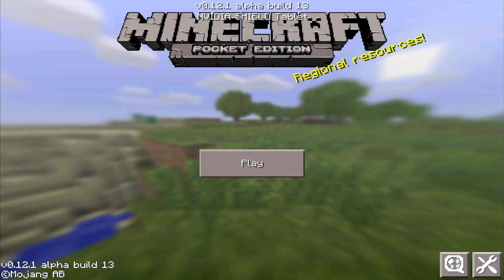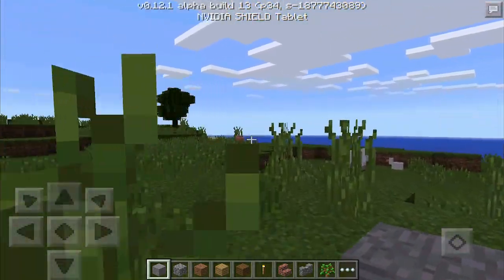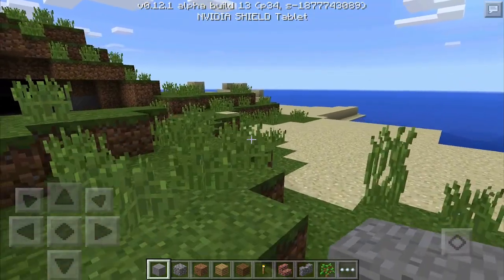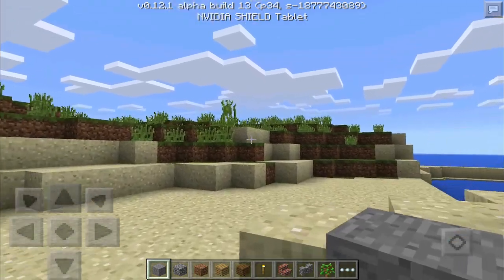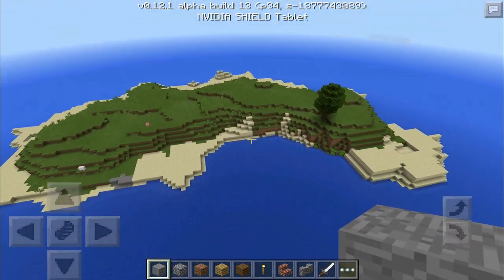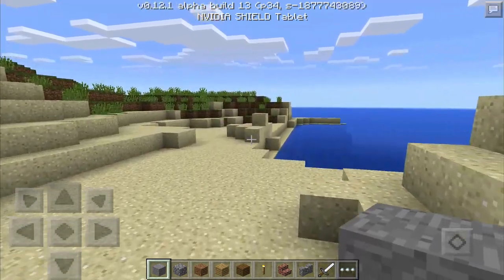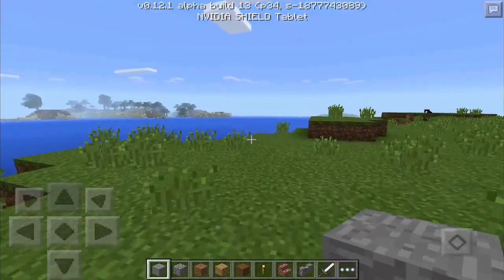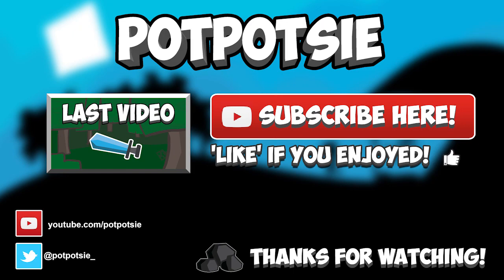[0.12.0] BUILD 13 UPDATE - CLOSE TO SUBMISSION (iOS + Google)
Hey everybody!! Today I will be showing you the new tweaks and fixes that build 13 brings to the 0.12.0 update. Hope you enjoy the video! :D

(300 like goal, just to be crazy, LETS DO IT)

► Minecraft PE News!